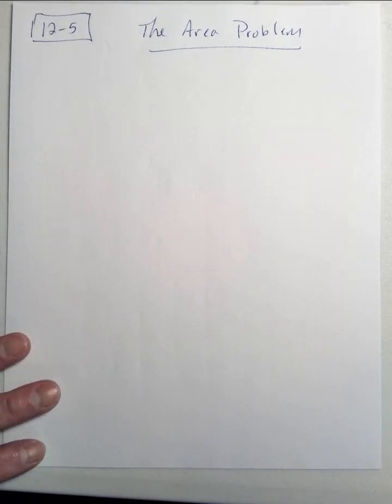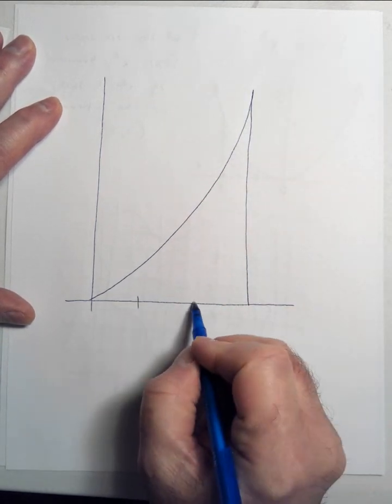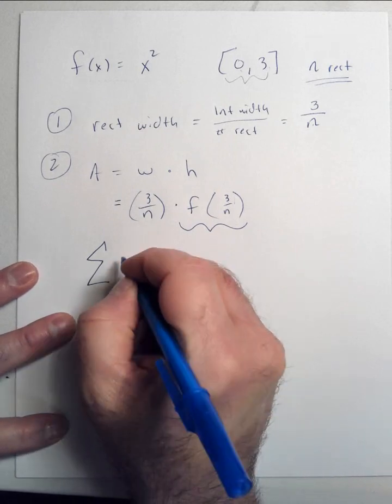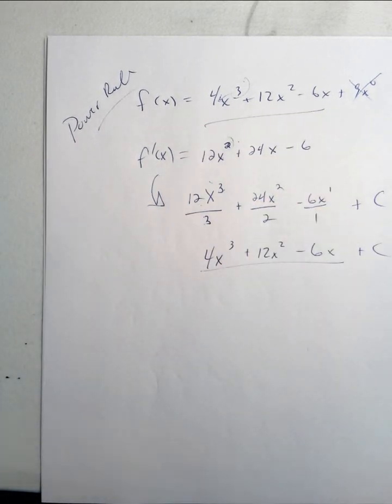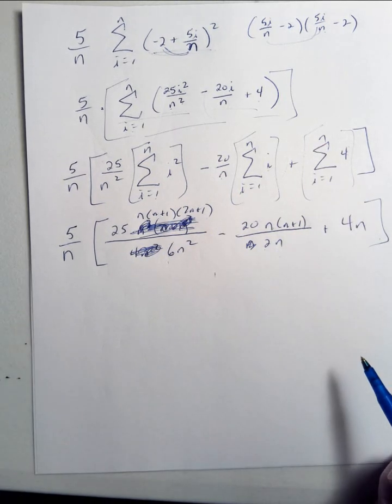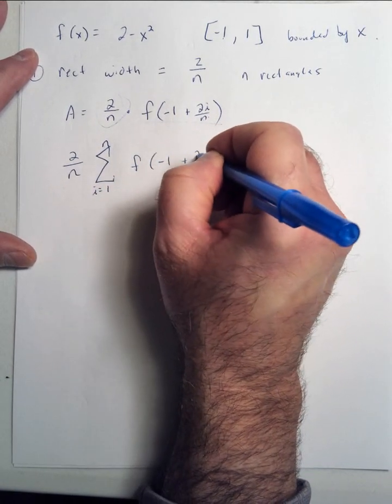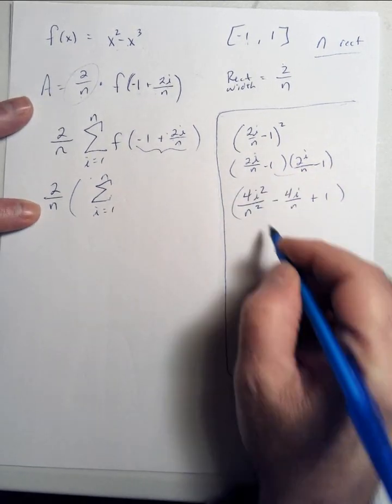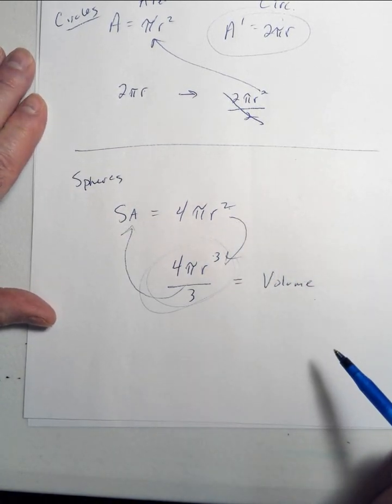HPC 12 5